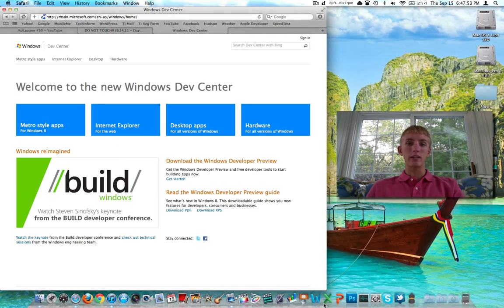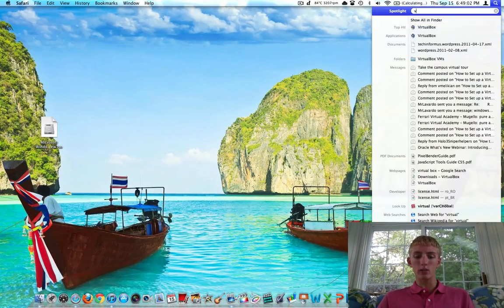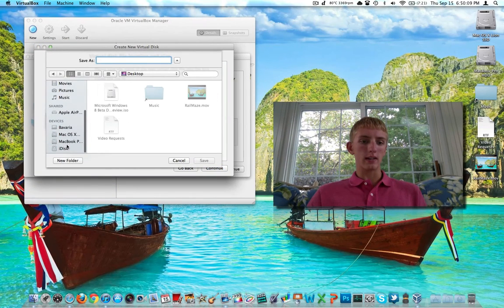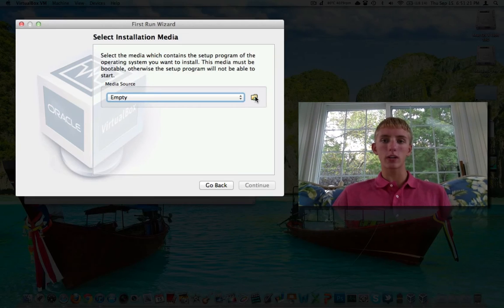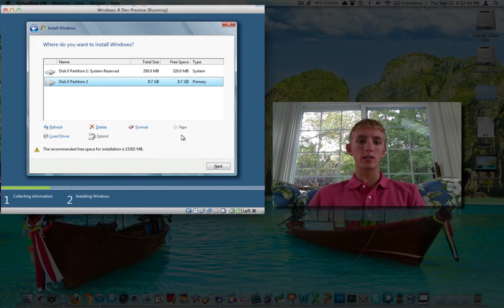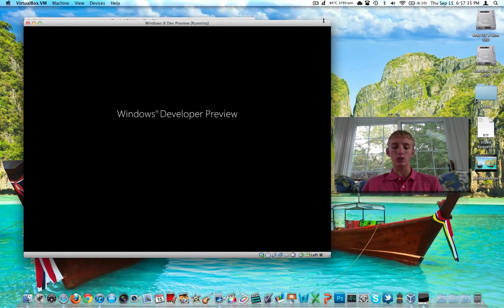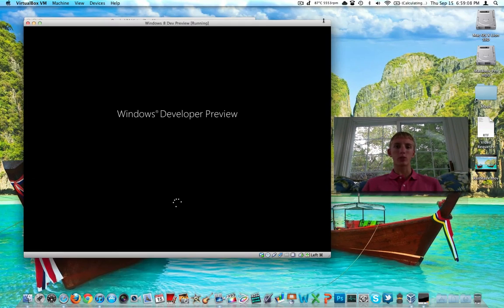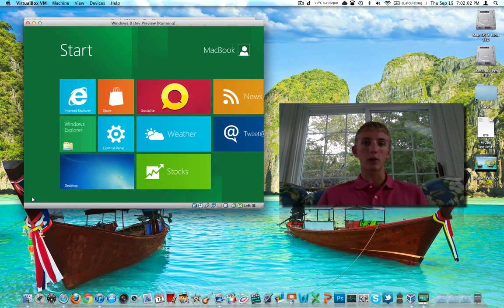Instalasi windows 8 virtualbox